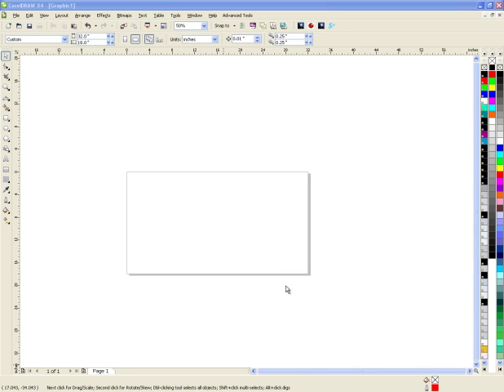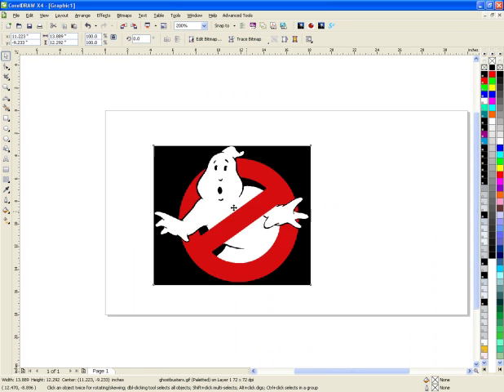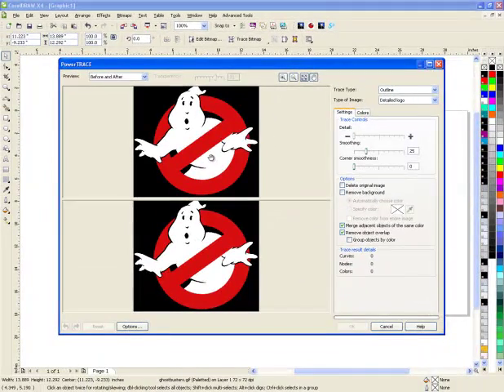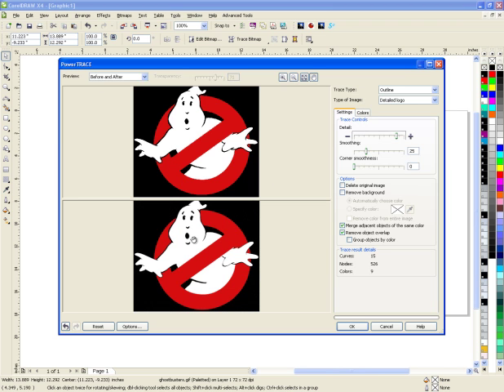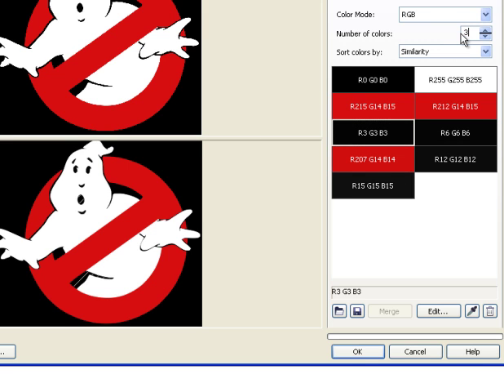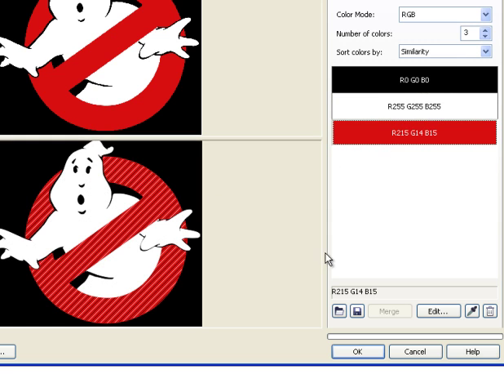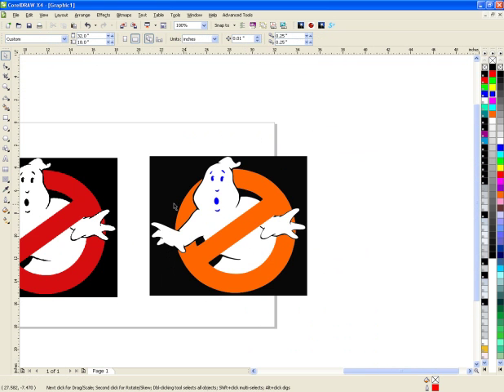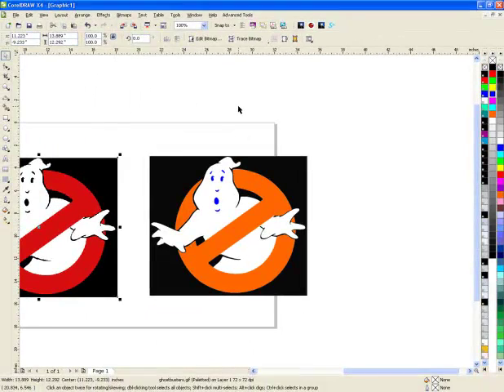CorelDraw - Tracing a bitmap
How to vectorize or trace a bitmap using Corel Draw.